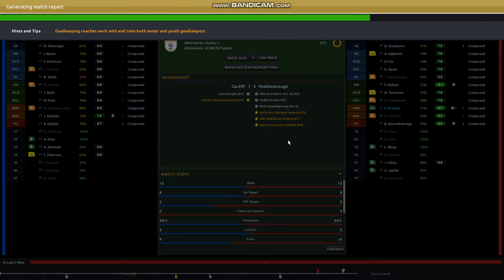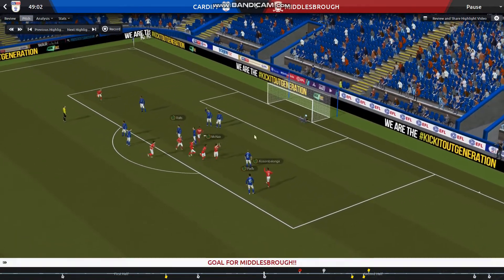FM20 Episode Five - More Patrick More Hatrick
Fantastic games from the boys! looking like a force to be reckoned with, Roberts making himself our top scorer!

Playing with Middlesbrough
Bandicam and Intro watermarking as not purchased yet as I don't know if this will be any good.